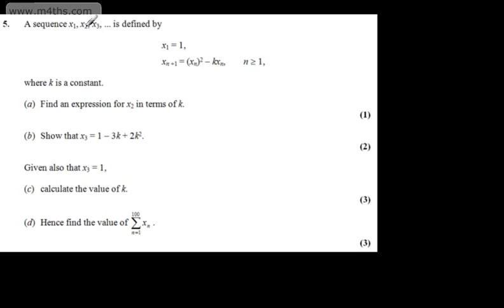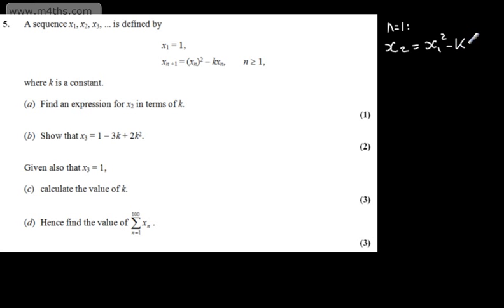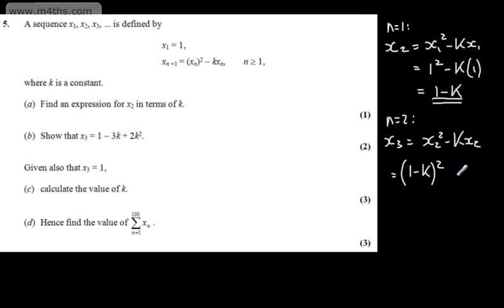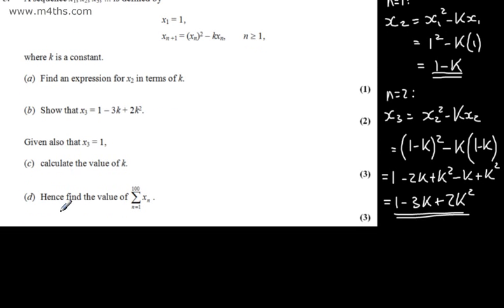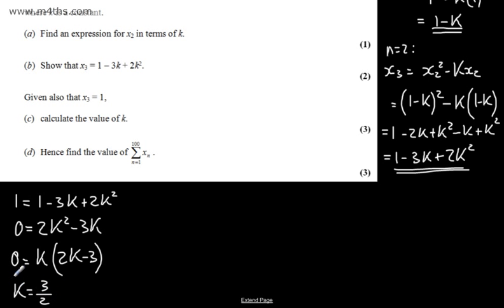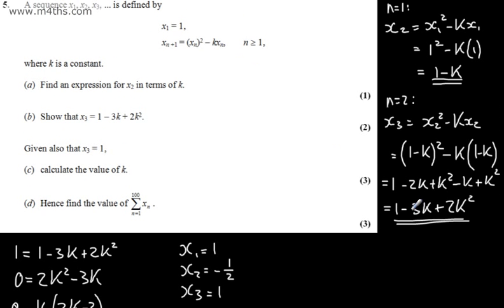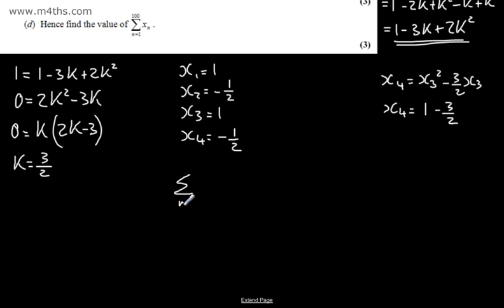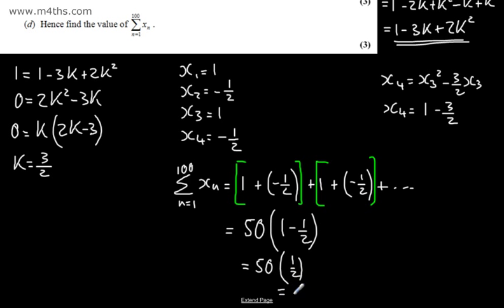Q5 Edexcel C1 Gold Paper - Practice Exam Style Past Core 1 - AS Maths May 2014